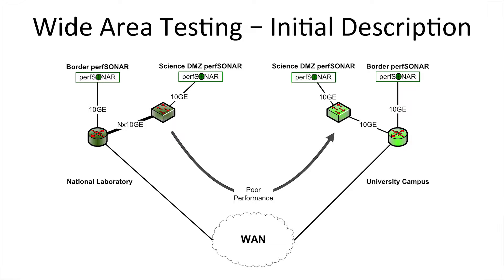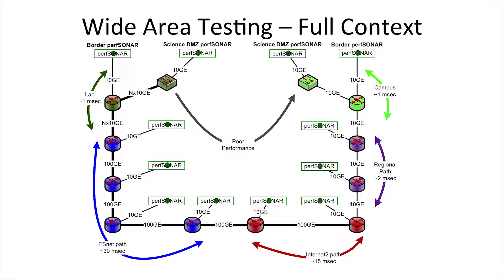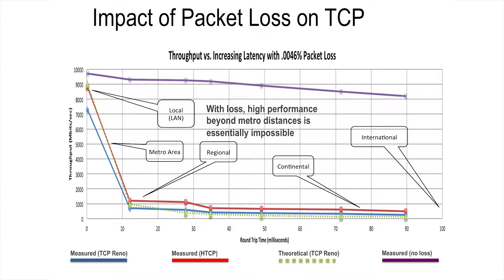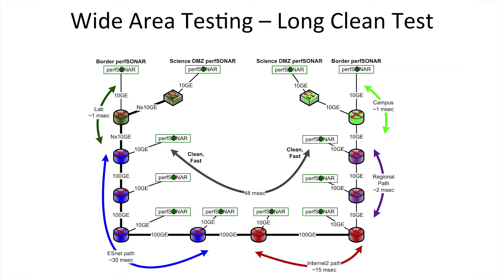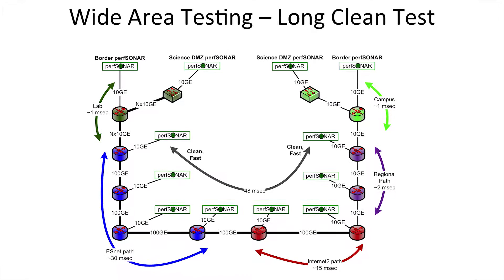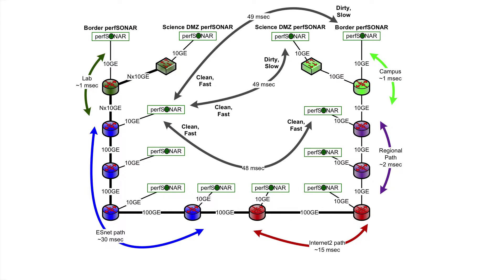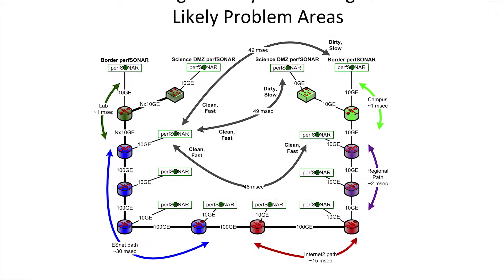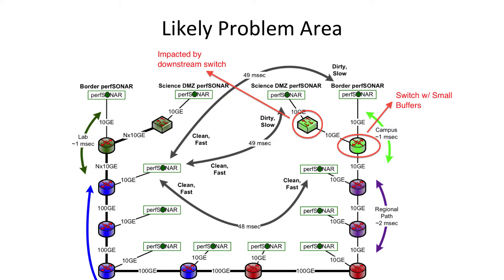perfSONAR in the Science DMZ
The Science DMZ architecture includes a test and measurement hosts based on perfSONAR. This host helps with fault diagnosis on the Science DMZ, and with end-to-end testing with collaborating sites if they have perfSONAR installed.  The perfSONAR host can run continuous checks for latency changes and packet loss using OWAMP, as well as periodic throughput tests to remote locations using BWCTL.  If a problem arises that requires a network engineer to troubleshoot the routing and switching infrastructure, the tools necessary to work the problem are already deployed - they need not be installed before troubleshooting can begin.